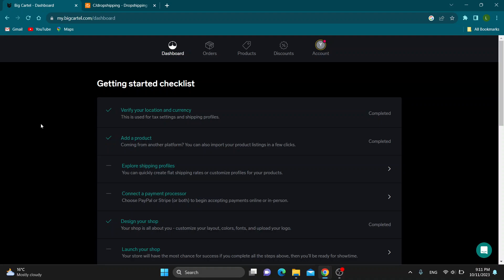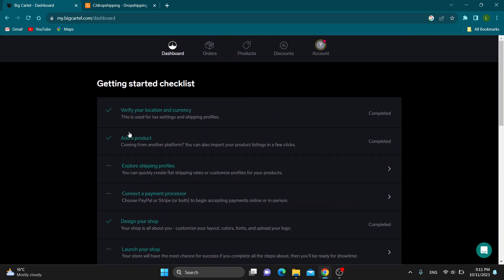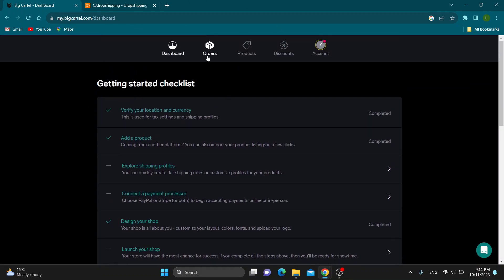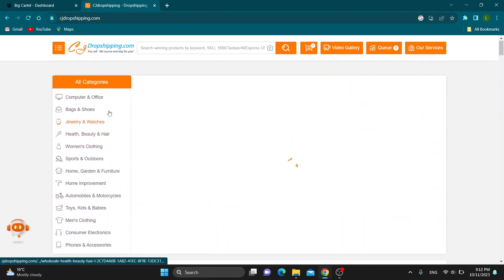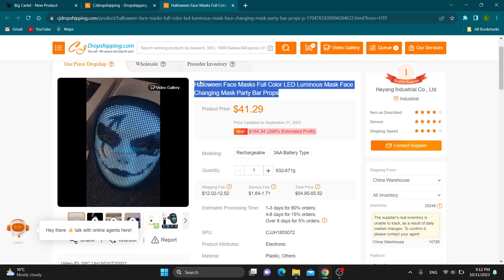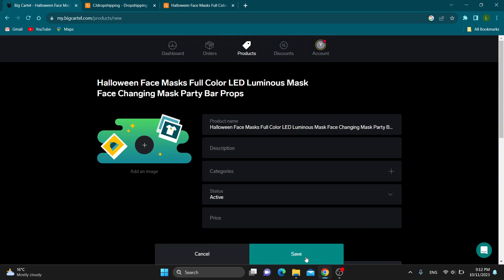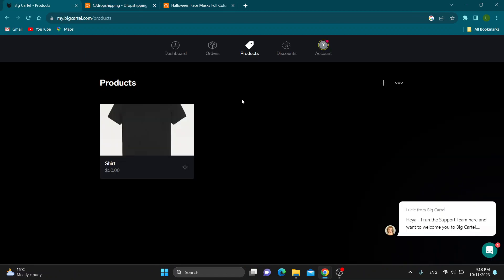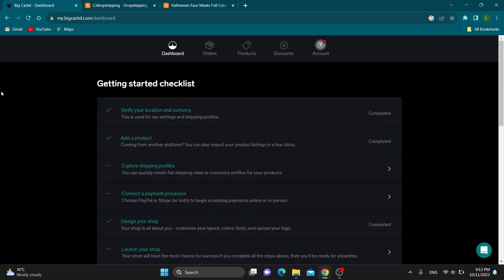How To Connect Cj Dropshipping To Big Cartel Tutorial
Today we talk about connect cj dropshipping to big cartel,dropshipping for beginners,big cartel tutorial,big cartel website tutorial,cj dropshipping tutorial